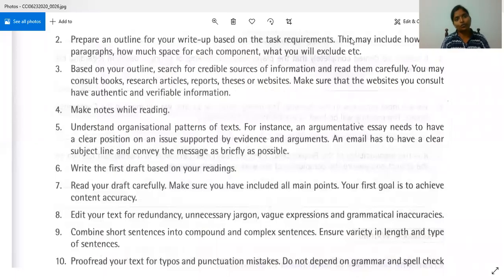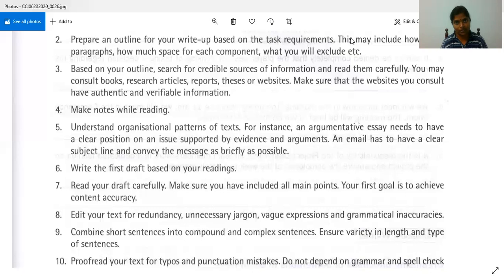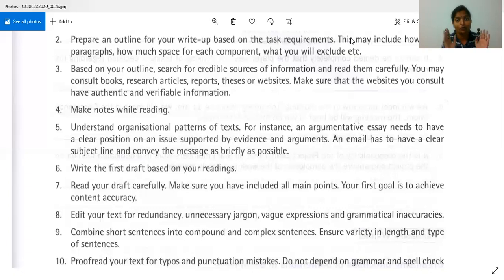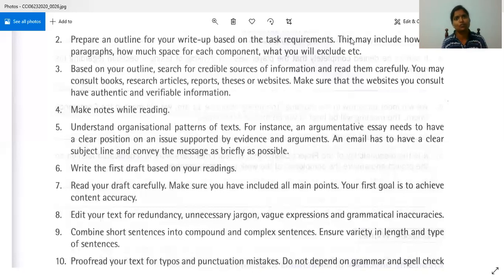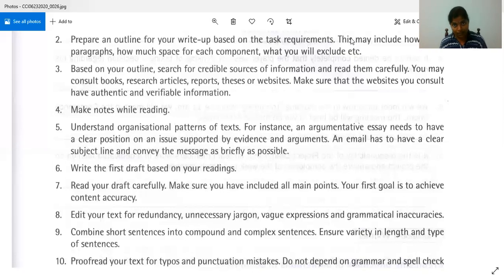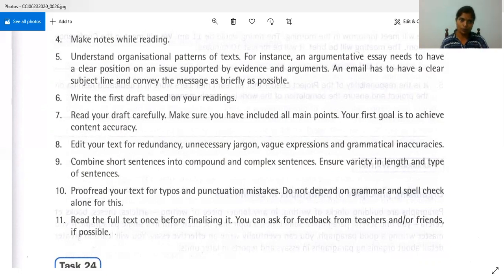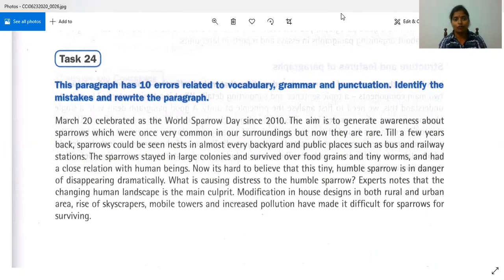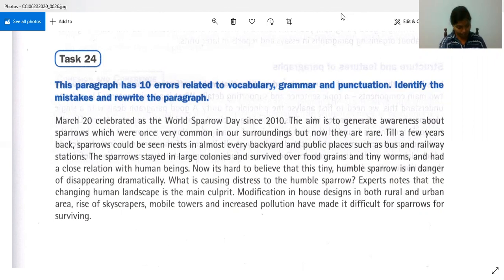Unit 1 Techniques for Writing Precisely p 23 24 pt 3 - task 25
Dr Maria Justina Grey (Assistant Professor of English -NNRESGI)